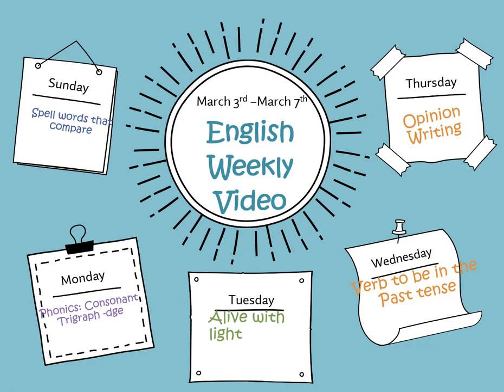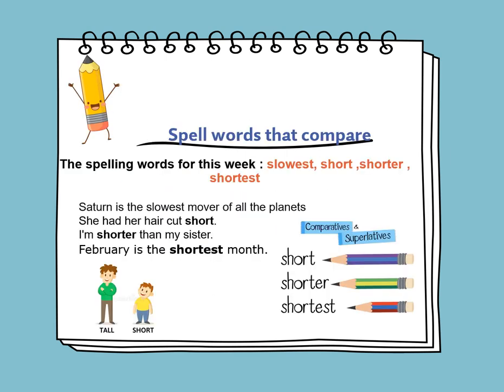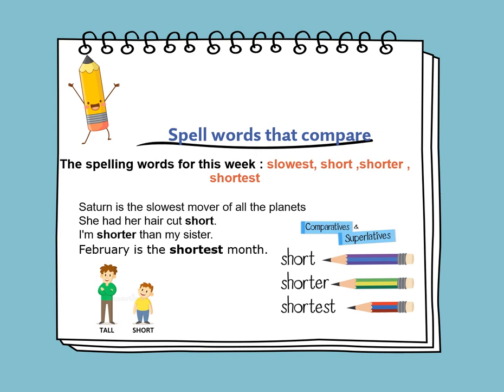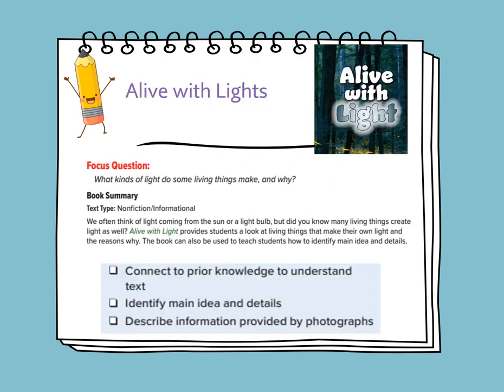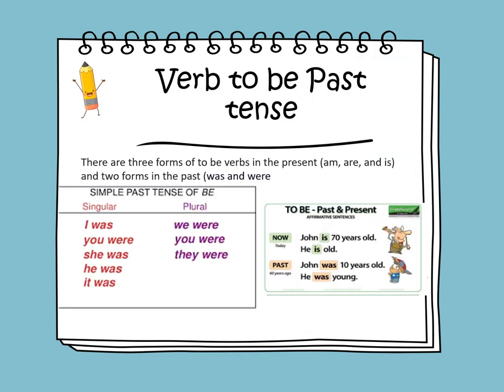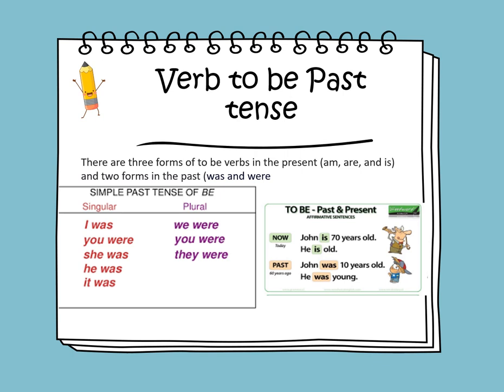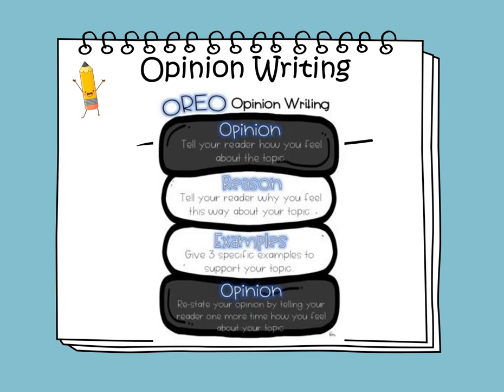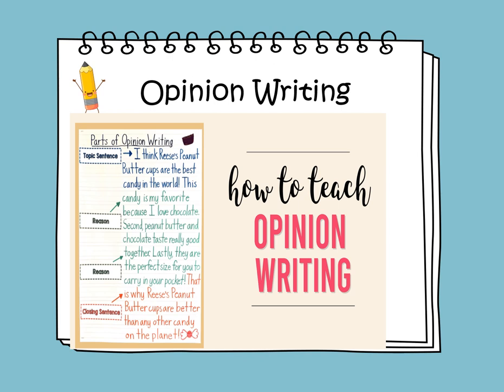English Weekly Video - Week 22 - Grade 1 - By Ms. Rima Al-Taher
English Weekly Video 22 (March 3rd -March 7th)

In this weekly video, we will learn to spell words that compare. In phonics, we will learn about consonant Trigraph -dge. We will read the story "Alive with Light." In grammar, we'll focus on the past tense of the verb "to be." Lastly, we will work on drafting an opinion writing piece.